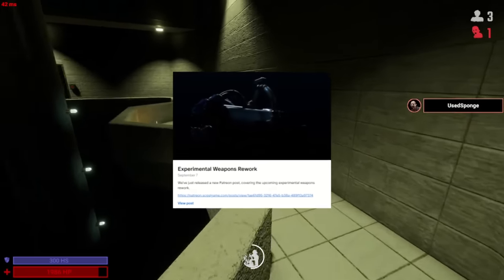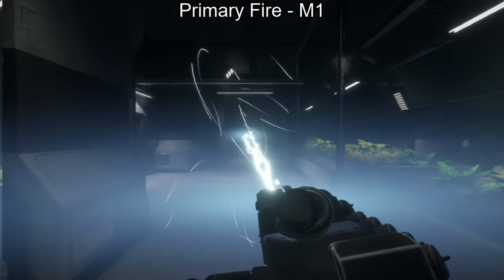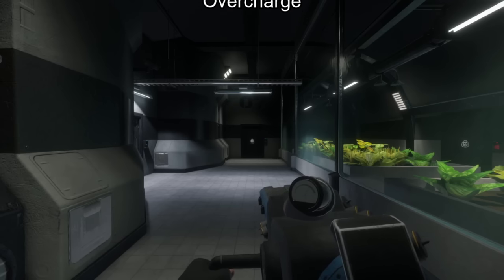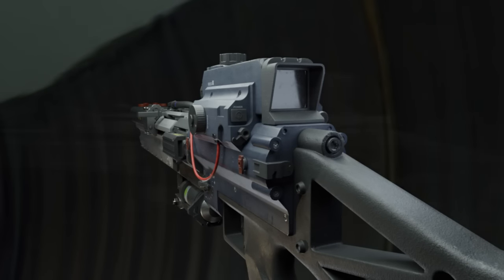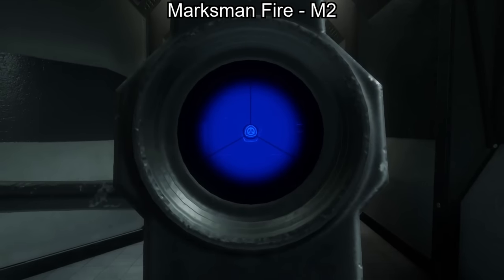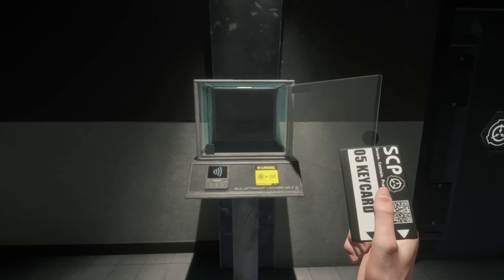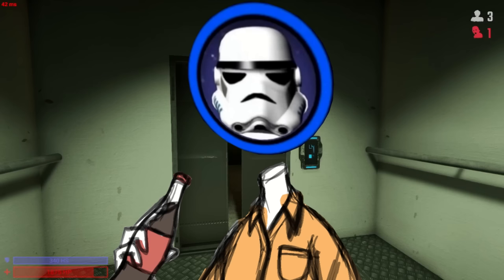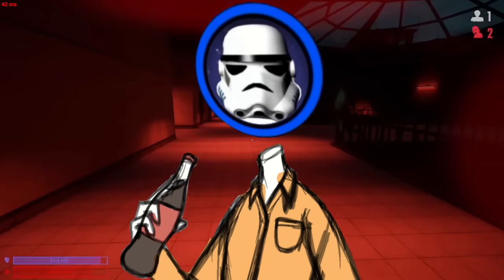SCP:SL's Upcoming Experimental Weapon Rework EXPLAINED!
Hi everyone. Specifically, their experimental weapon reworks! This includes the Micro-HID, the 3-X Particle Disruptor, and the Jailbird (albeit on a smaller scale than the other two lol).

CHAPTERS:
0:00 Intro
0:18 Micro-HID
3:22 3-X Particle Disruptor
5:38 Special Weapon Pedestal
6:10 Misc. Changes
7:18 Closing Thoughts